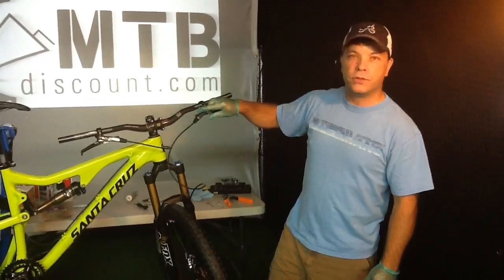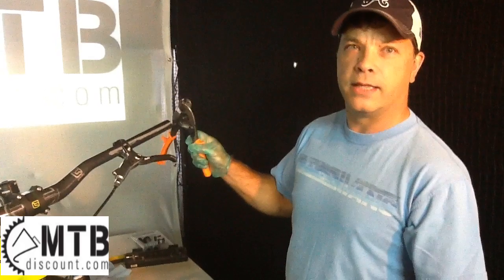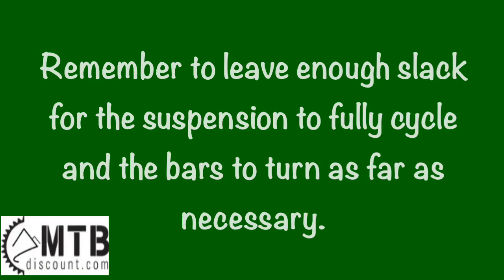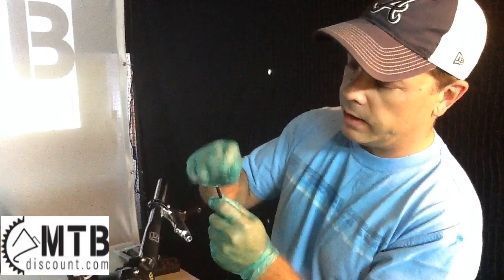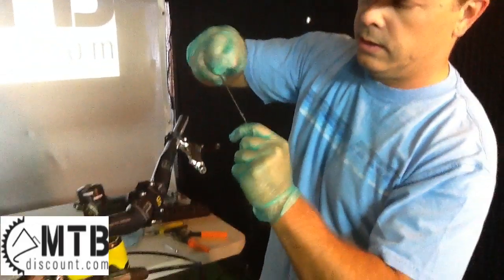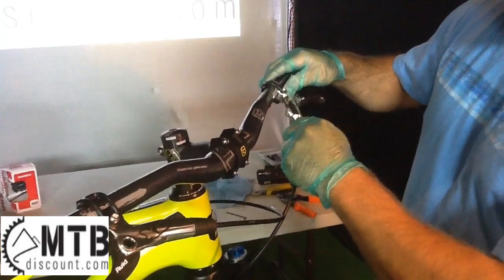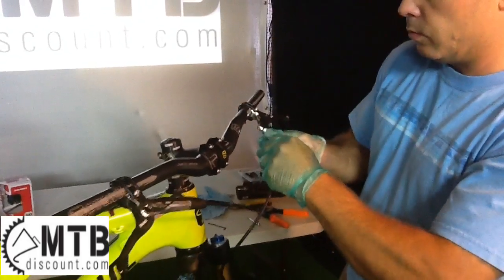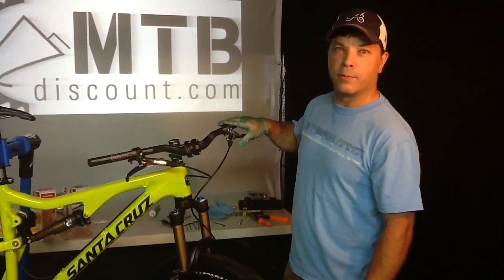Avid Elixir Hydraulic Hose length adjustment (trim)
How to trim an Avid Elixir hose to length or for routing purposes. Tools needed 10 torx, Cable Housing Cutter and 8mm box Wrench.